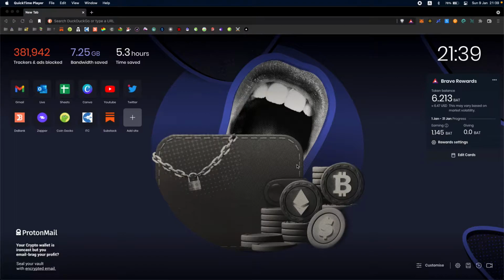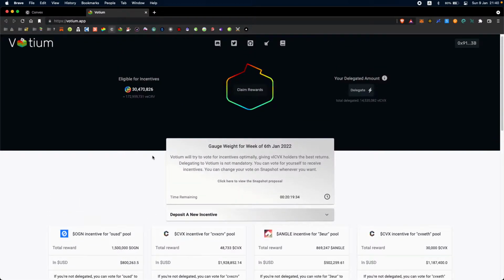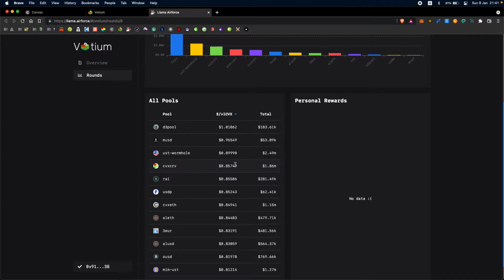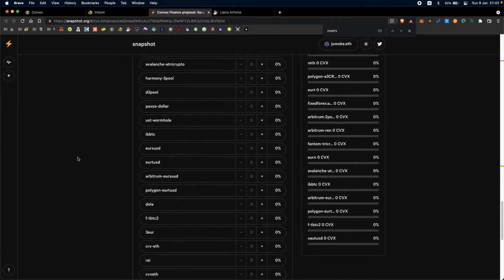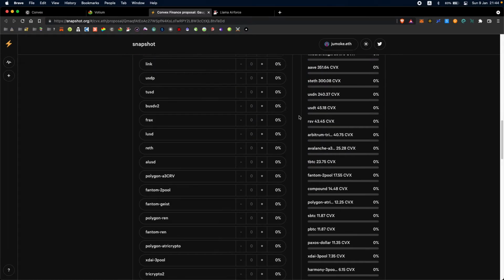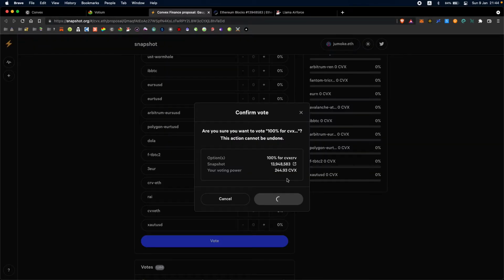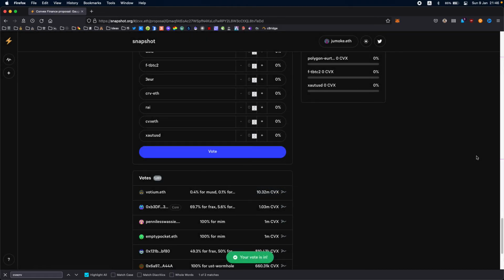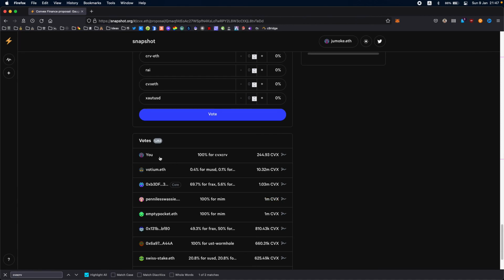Voting for cvxCRV with my vlCVX on Votium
Gains will be made.
Never trust Brave with your Ledger. Sometimes the WebSocket doesn't work.
Firefox works the best when confirming transactions with ledger.

There is no gas needed when voting for a pool.
You can save up your rewards and let them accumulate over multiple voting rounds. This will save on gas when you finally decide to claim rewards.

To find out about this round of voting, and the value of your vlCVX go to:

I'm getting a mic and new setup after I make my first MILLY.